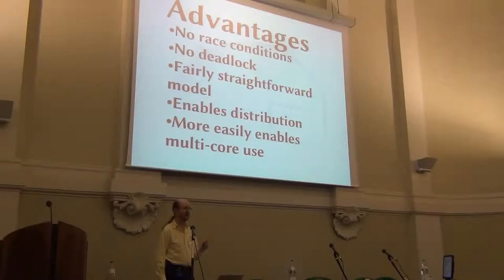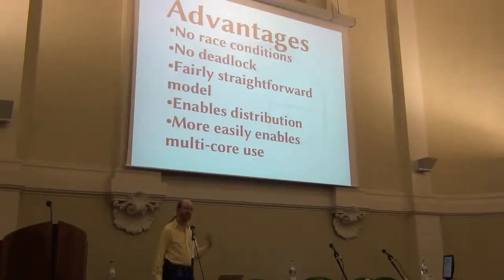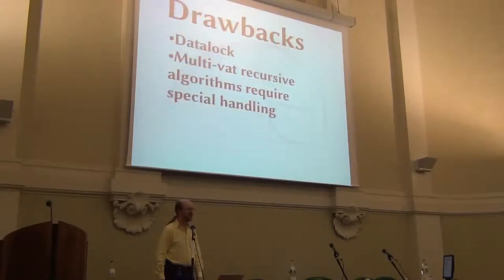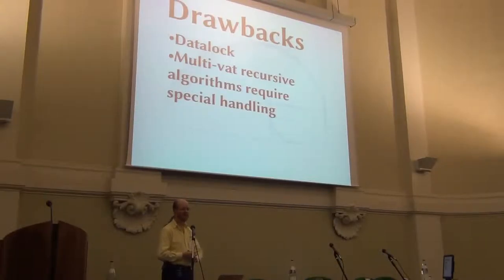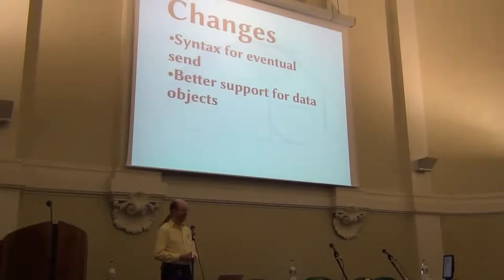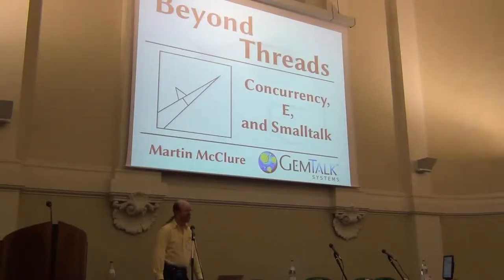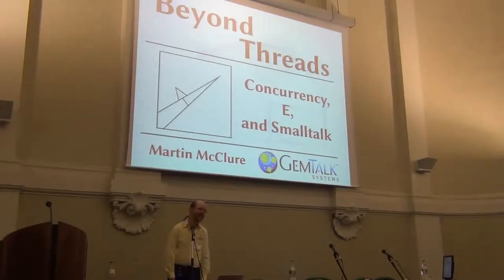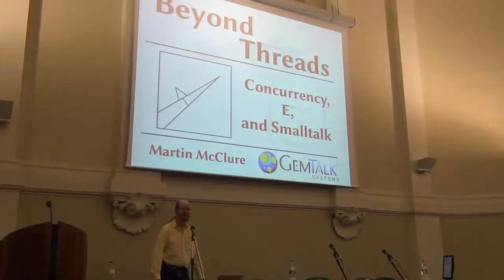Concurrency in Smalltalk -- Beyond Threads 2/2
lun, 13 julio, 14:45 – 15:30

First Name: Martin
Last Name: McClure

Title: Concurrency in Smalltalk -- Beyond Threads
Type: Talk

Abstract: Smalltalk relies on threads to provide concurrency. However, threads are very difficult to use correctly except in the simplest cases. One interesting alternative is that used by the E language. This talk explores E's design and how it might inspire alternative concurrency models in Smalltalk.